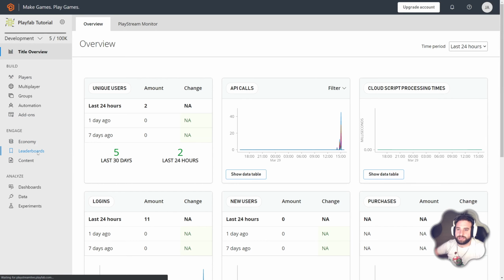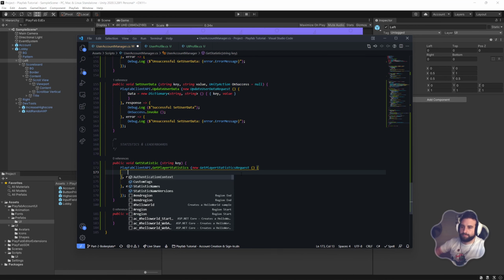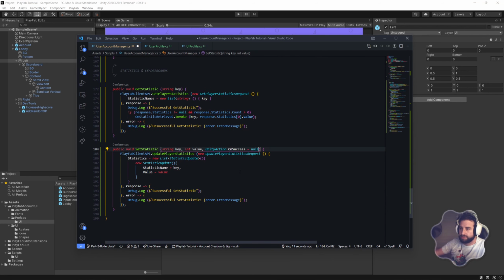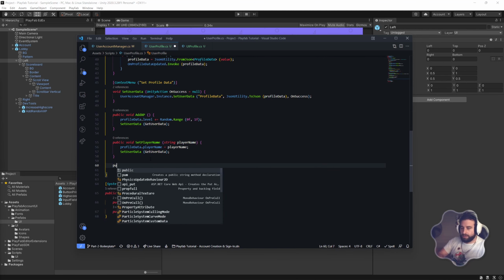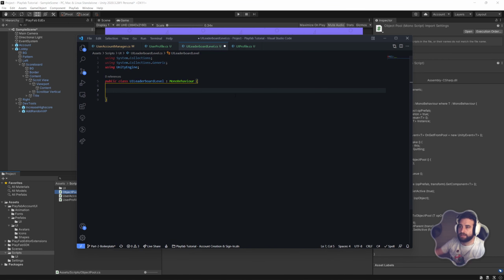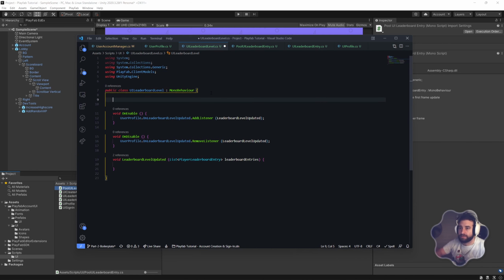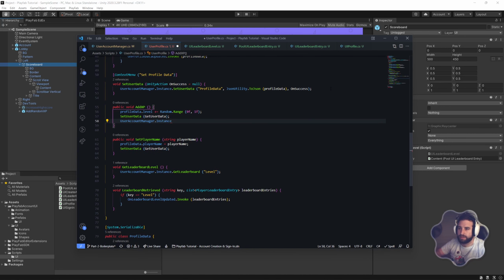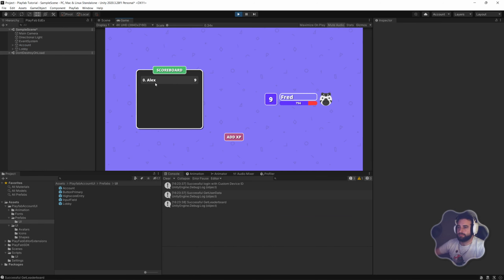Playfab + Unity - Statistics, Leaderboards & Display Name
Get and Update Statistics, Leaderboards & Updating Display Name.

00:00 Intro
00:56 Creating a Leaderboard on the Playfab Dashboard
03:15 Playfab API - Get & Update Statistics
09:10 Playfab Leaderboards Update Frequency
10:42 Playfab API - GetLeaderboard
13:37 UI Integration - UserProfile entrypoints
17:12 UI Integration - Object pooling leaderboard entries
26:28 UI Integration - Updating Statistics
27:54 Update Title Display Name
29:56 Testing & Demonstration